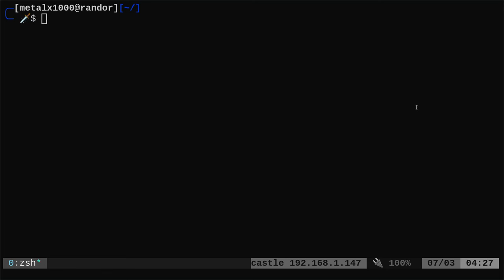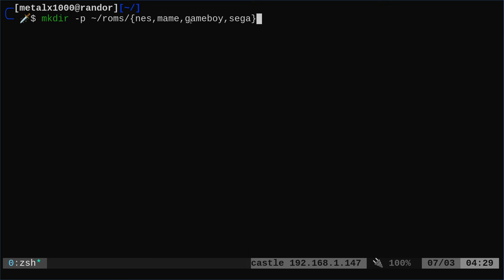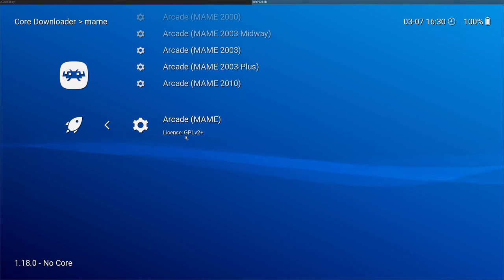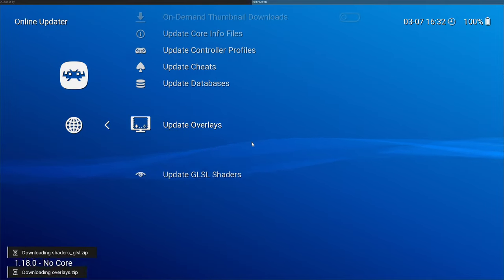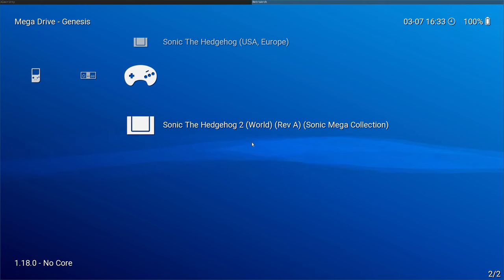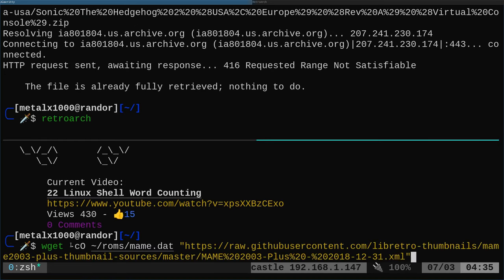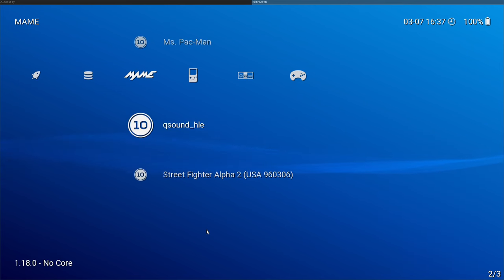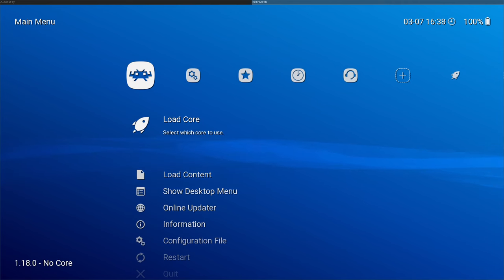Retroarch Quick Setup Guide Linux 2024